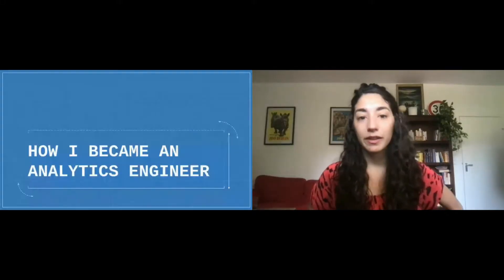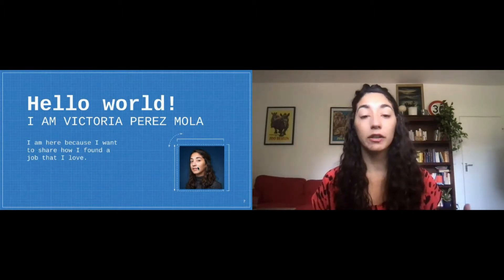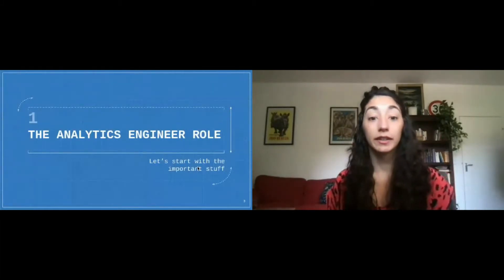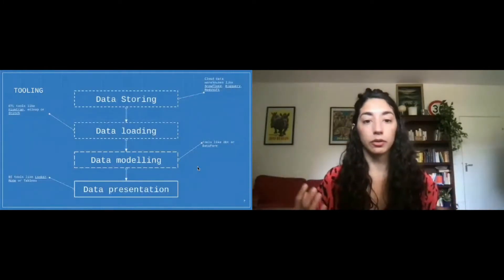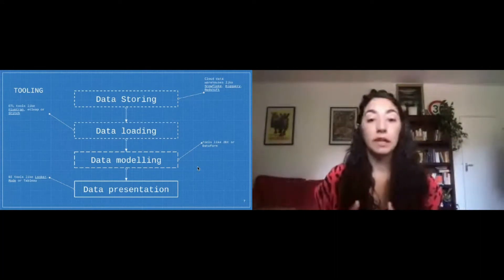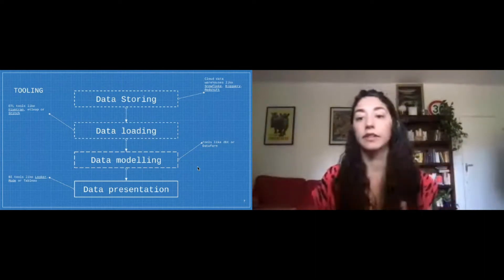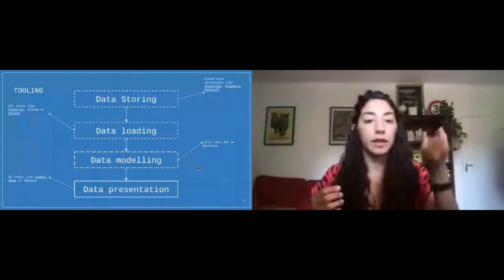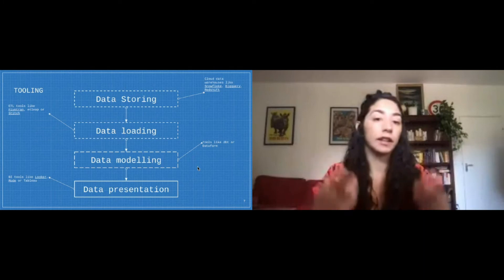How I became an Analytics Engineer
Victoria Perez Mola
Analytics engineer